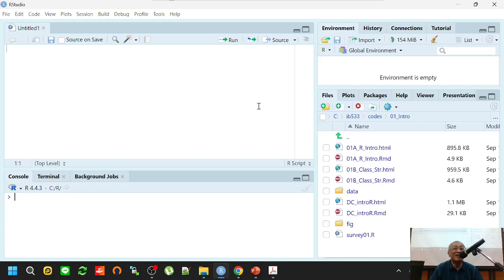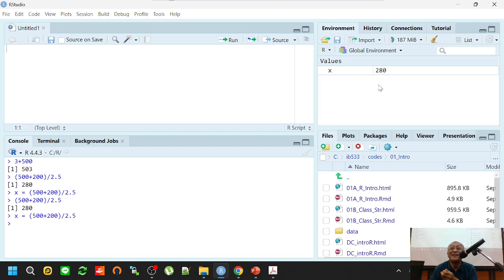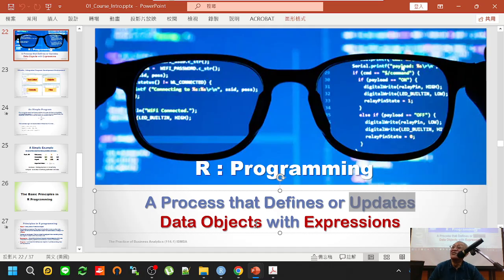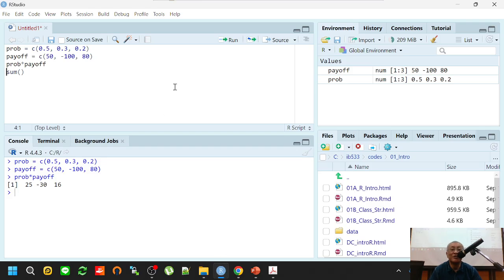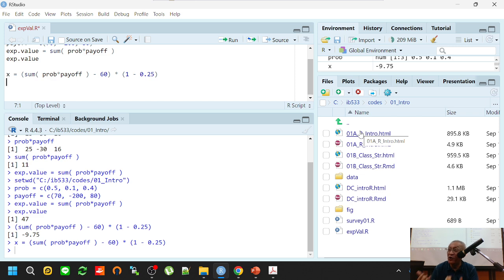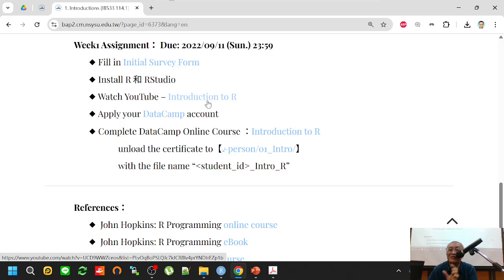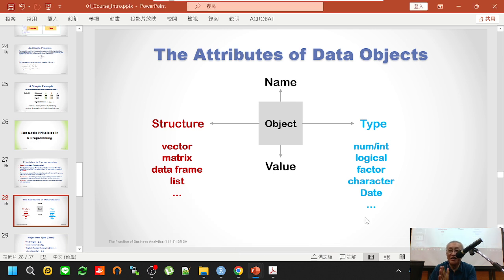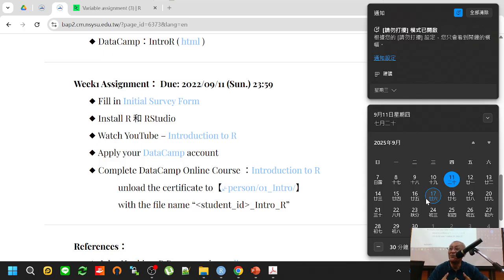2025ib533 unit1 3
The Practice of Business Analytics (2025.09)
National Sun Yat-Sen University, Taiwan